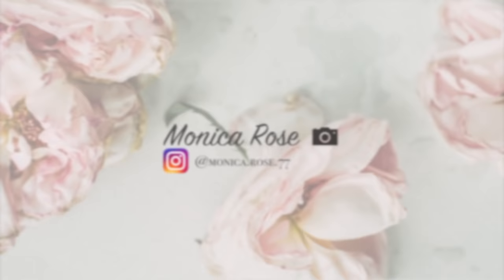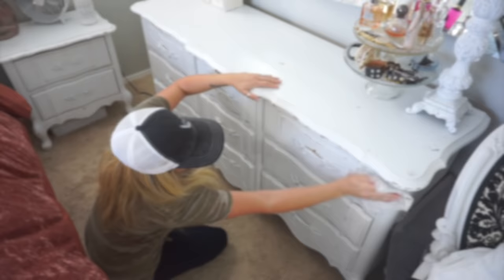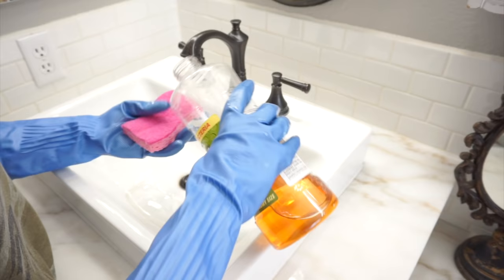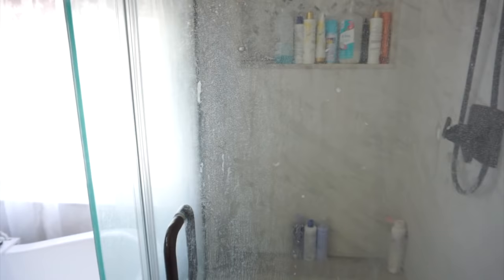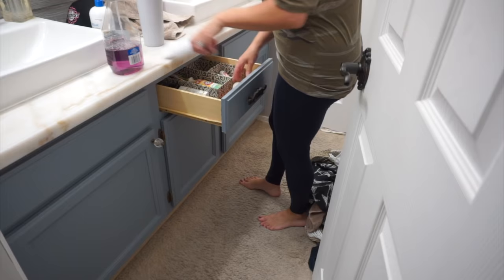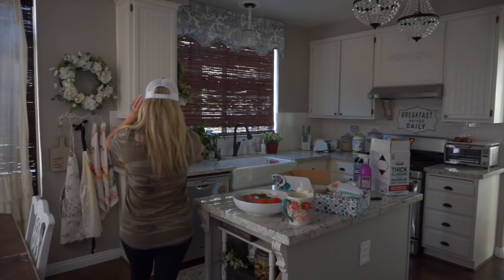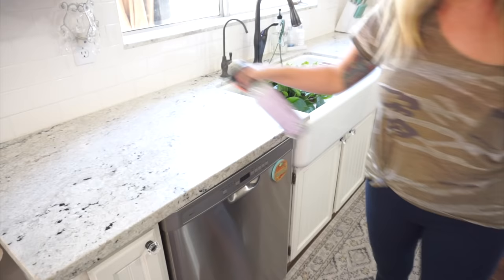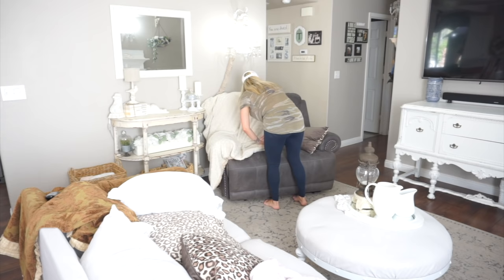🍃CLEANING MOTIVATION 2020 | RELAXING CLEAN WITH ME 🍃| WHOLE HOUSE CLEAN | MONICA ROSE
Welcome to another clean with me video! Today I will be cleaning my whole house. If you are like me, a clean house helps ease my anxiety. Nothing more relaxing than to have my entire house all nice and clean🍃
I hope you leave my channel motivated and inspired! Have a beautiful day! I upload weekly😊

The master bedroom is candlestick silver by sherwin Williams
My jade coffee mugs are from Walmart, they are by pioneer woman.

O-Cedar Mop and Bucket
Ninja Coffee Bar
Euro Shams